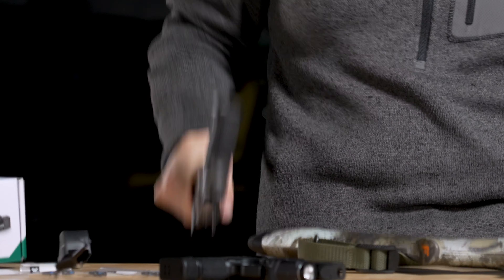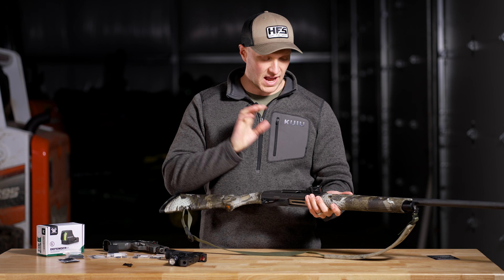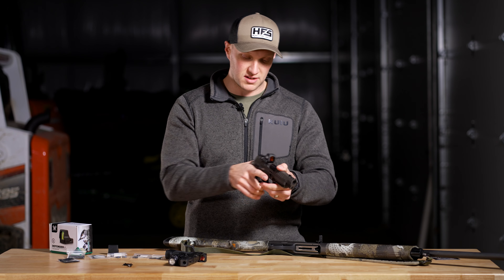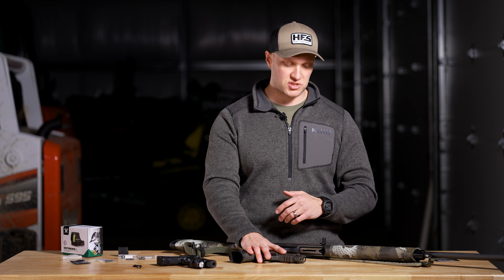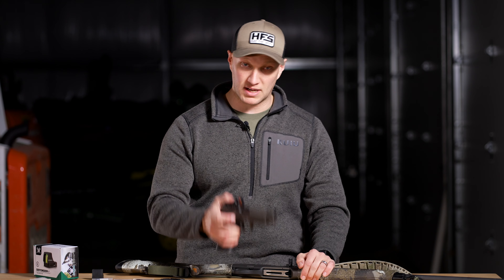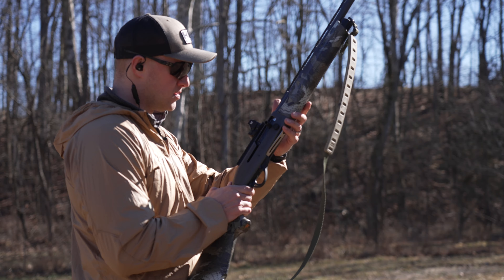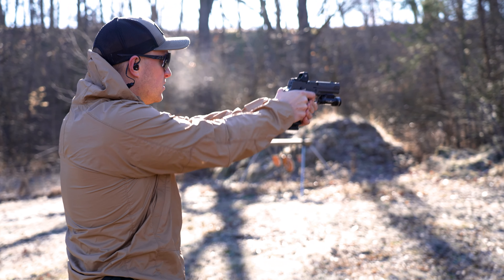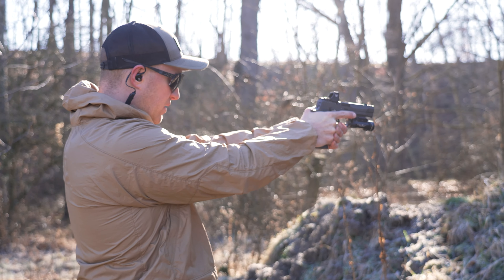ALL NEW Vortex Defender ST Red Dot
The all new Vortex Defender ST red dot! It’s here and all new for 2024. This red dot comes in the 3 MOA and 6 MOA size and is an enlarged version of the Defender CCW red dot. It’s packed full of features and at a price which undercuts its competitors by a lot.

The Defender ST from Vortex Optics features a Leupold Delta Point Pro footprint to maximize compatibility and is a great red dot optic for Sig P320 pistols. We mounted ours on the P320 AXG Legion got it zeroed. Although it has a much lower deck height than the DPP, it still has a large objective window with super crisp and clear glass. It’s a durable option to compete against the Sig Romeo 2 or Romeo 1 Pro. Although Sig recently developed the Romeo X Pro red dot, we still haven’t seen those hit the market for testing.

The Defender ST ships with a 2032 battery compartment on the top with screws for mounting it in any popular pistol on the market. It even included a Glock MOS plate to mount it on your favorite G19 or G17! This full size pistol red dot checks all the boxes and we put it through the paces. The best part of this, is the optic is backed by a lifetime warranty from Vortex with the VIP warranty plan! For testing we mounted it atop our Franchi Affinity 3.5 12 Gauge shotgun with the supplied picatinny rail mount. For testing we ran 3 1/2” 12 gauge turkey magnum loads and bird shit and then zeroed out dot on the P320.

We tested zero, round count, slide racking off the texted and reinforced housing to see durability! You want to see how it did, watch the whole video and see for yourself first hand. We are an honest group here and we owe it to our viewers so let us know what you think of our comprehensive review.

defender red dot vortex defender ccw vortex defender st turkey hunting red dot turkey red dot